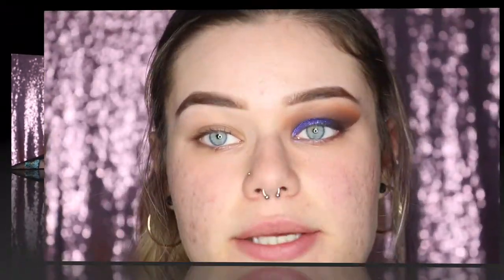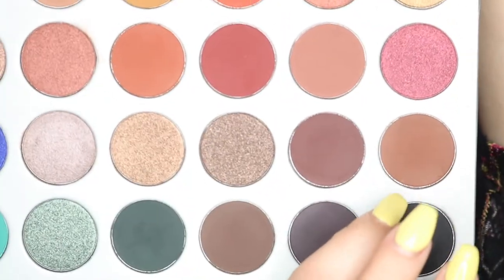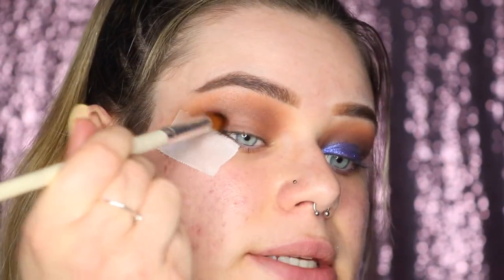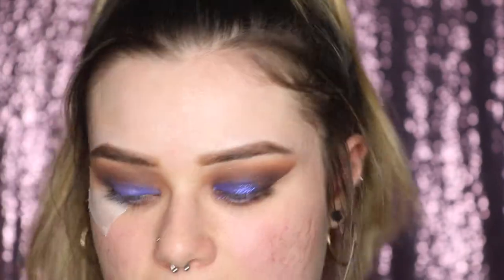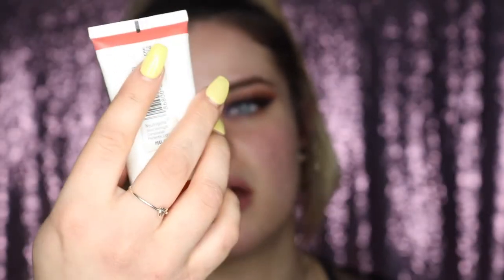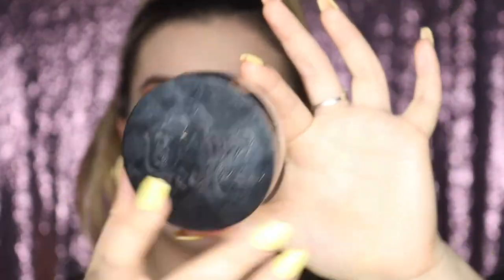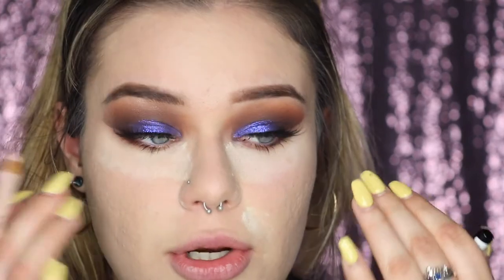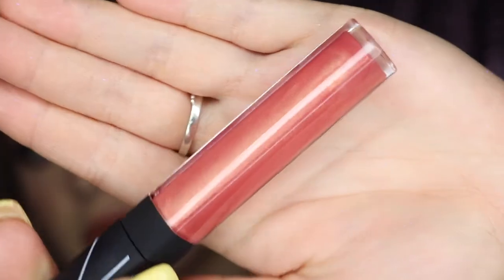ROYAL BLUE PROM GLAM! | prom 2018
happy prom season beauties :) I hope you are all excited to get all glam and have a blast at prom. I'm living vicariously through you guys by creating this makeup tutorial. I hope you enjoyed this look and it gives you some inspiration!
xoxo, Lo

insta (MUA): @laur_makeup
insta (personal): @loruzzy
twitter (MUA): @locosmetics
twitter (personal): @laur3nlov3scats
facebook (MUA): @laurmakeup13